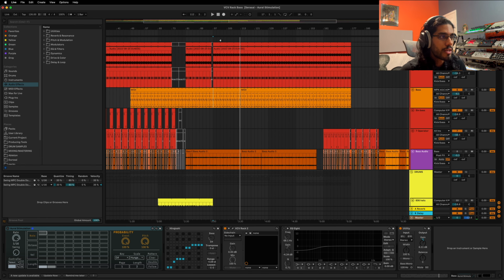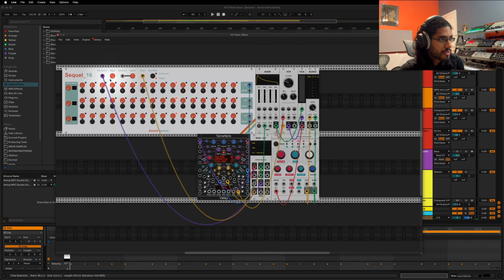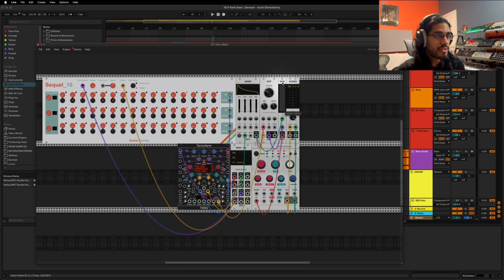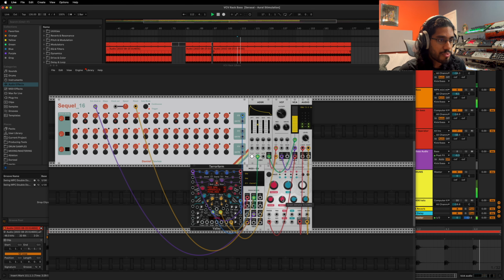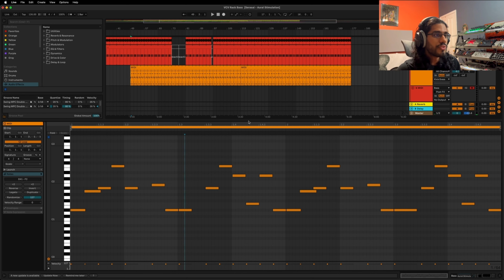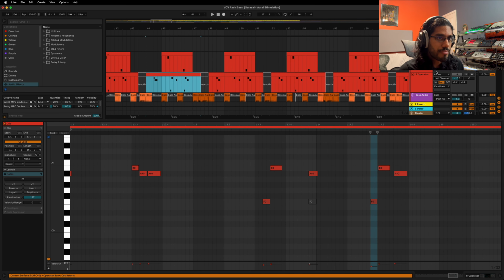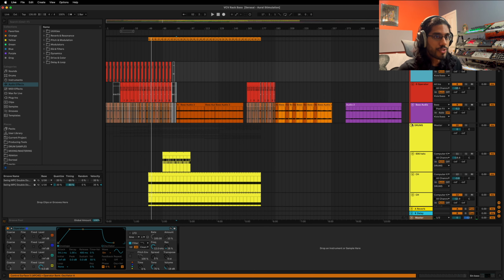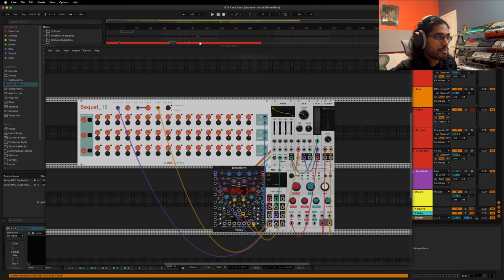Minimal House Bass in VCV Rack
▼ MORE INFOOOO ▼

0:00 Intro
0:35 Getting into the project
1:30 Listening to the bass
2:09 VCV Rack Patch
10:10 Midi Sequence
13:40 Chopping up the bass
17:00 Adding more modulation
19:00 Outro